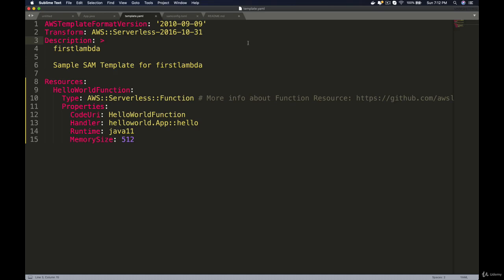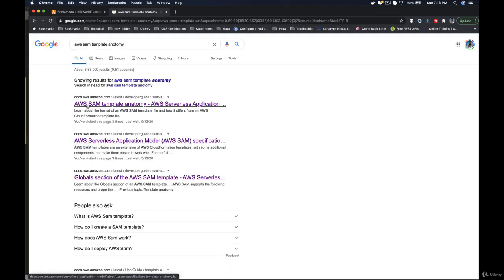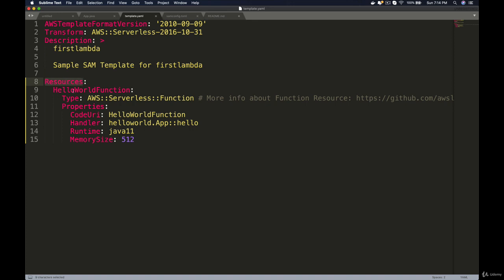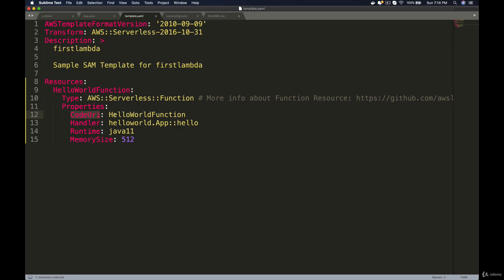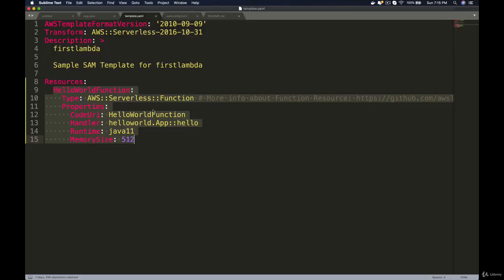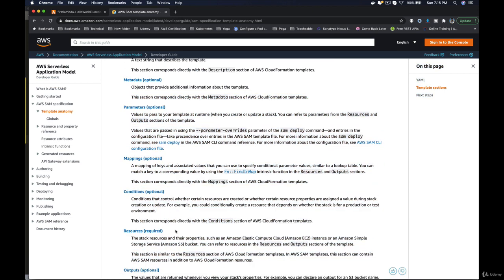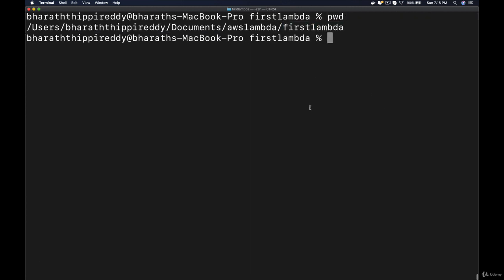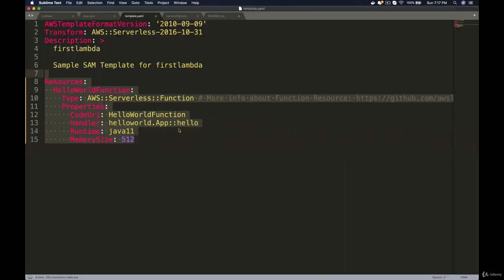4. Create a Serverless Project - 7 template yaml